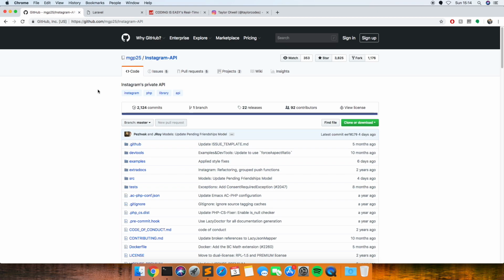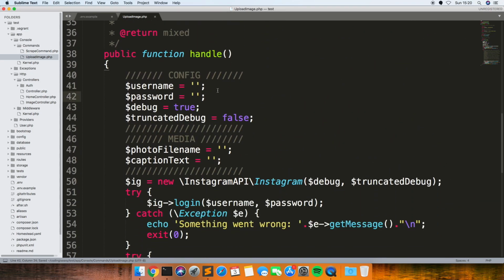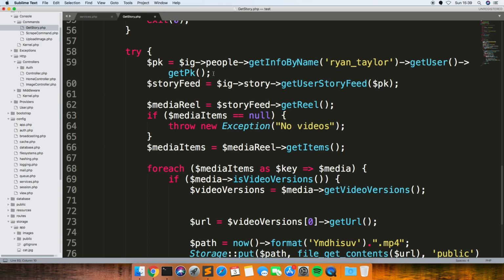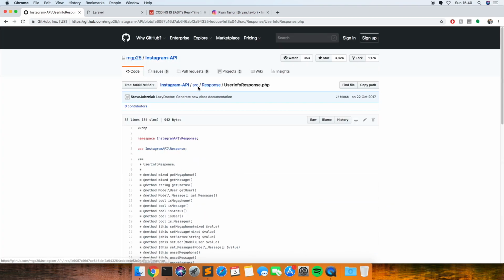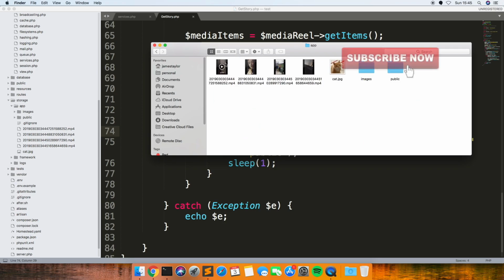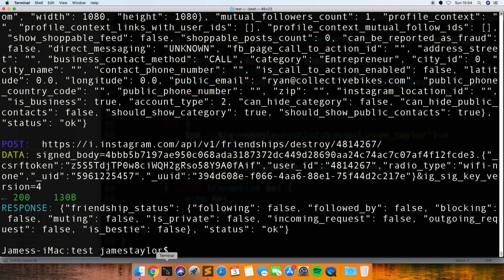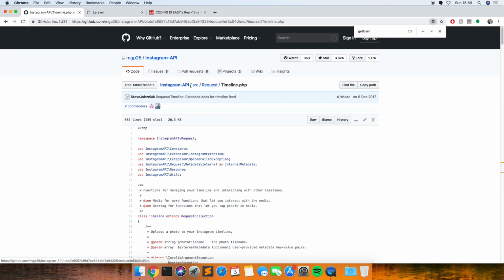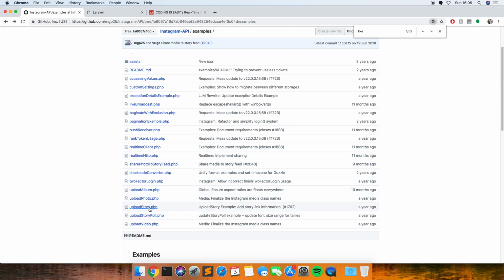UPLOAD TO INSTAGRAM USING PHP / LARAVEL 7 😮 I Can't believe this works!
Upload to Instagram using PHP and Laravel.

Get $200 free Digital Ocean credits to run your projects on a real server for free. You can cancel before the credits expire and pay nothing!

Join Coinbase using my link and get free crypto (you can transfer your crypto for free from Coinbase into Coinbase pro):

Did you know you can use PHP and Laravel to upload images to Instagram? I uncover a library that allows you to:

- Upload images to instagram via PHP
- Save videos from instagram stories
- Follow / Unfollow Instagram users using Laravel
- Like an Instagram image from Laravel

If you are new to Laravel and would like to know how to get setup with Laravel locally then watch this video:

Thanks!

(follow this link for a free $100 in digital ocean credit)